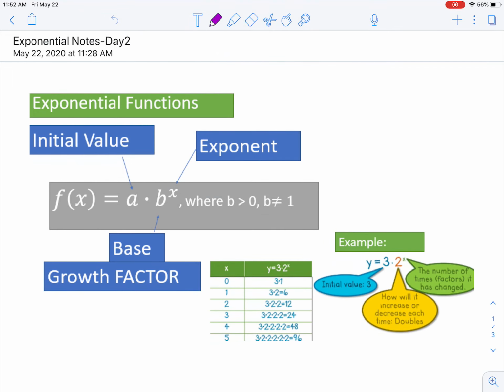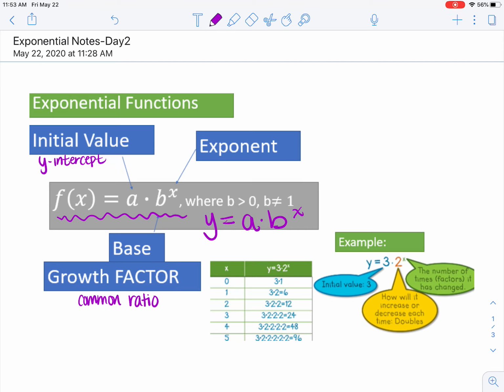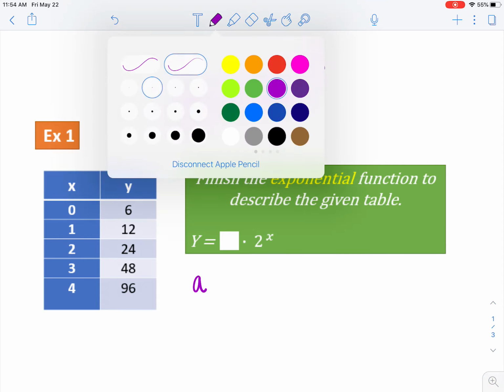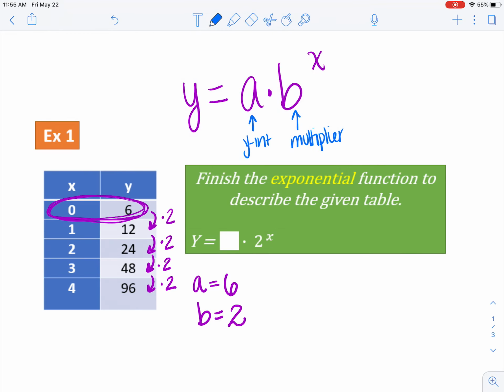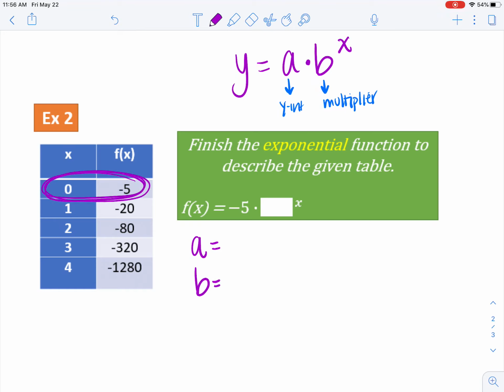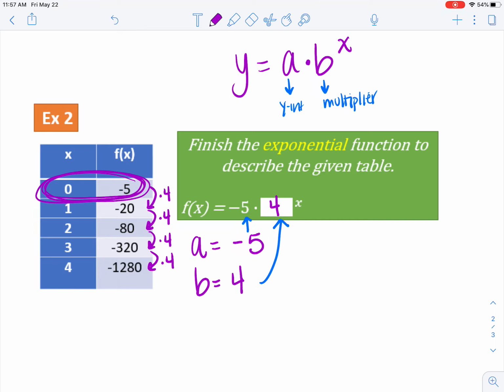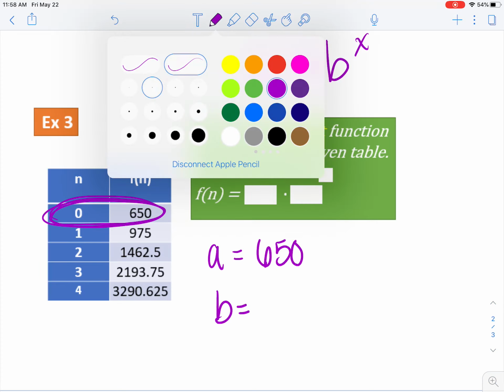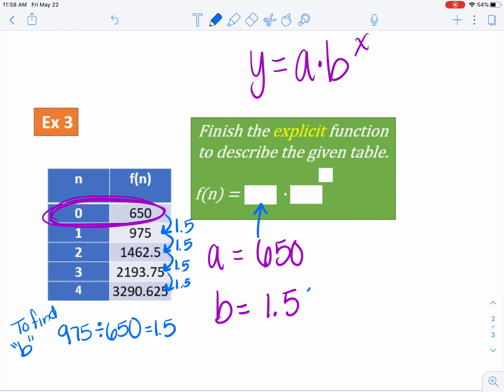Writing Exponential Functions from a Table